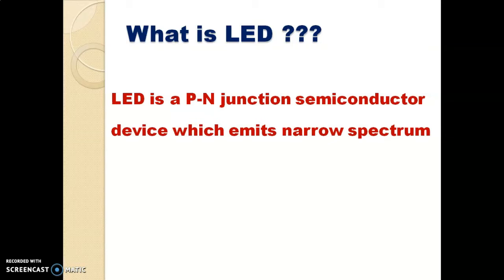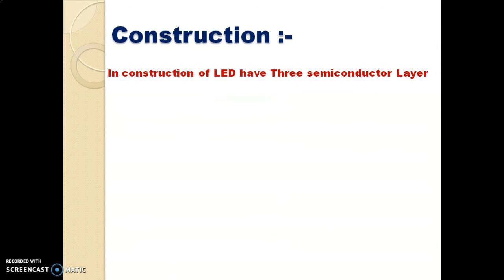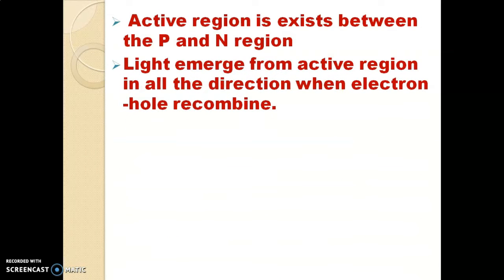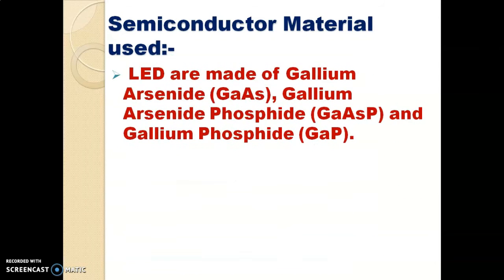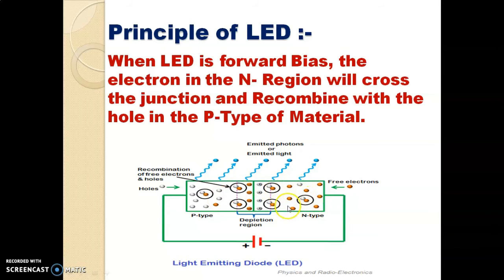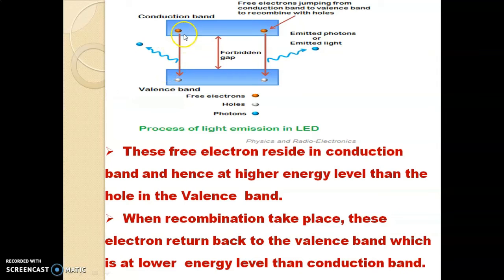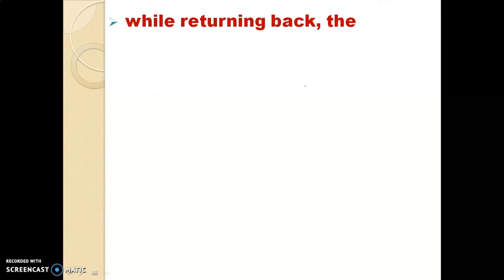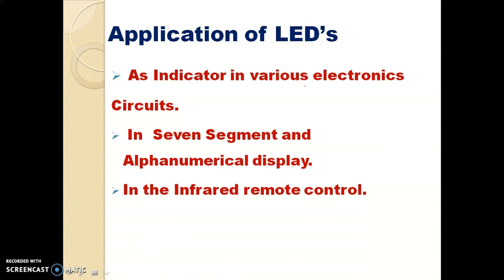Light Emitting Diode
A light-emitting diode (LED) is a semiconductor light source that emits light when current flows through it. Electrons in the semiconductor recombine with electron holes, releasing energy in the form of photons. The color of the light (corresponding to the energy of the photons) is determined by the energy required for electrons to cross the band gap of the semiconductor. White light is obtained by using multiple semiconductors or a layer of light-emitting phosphor on the semiconductor device.